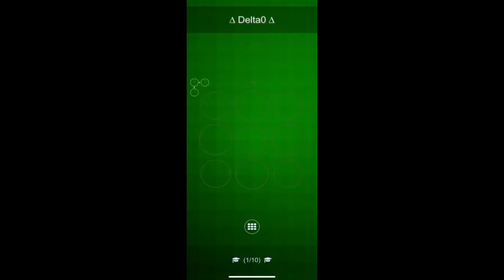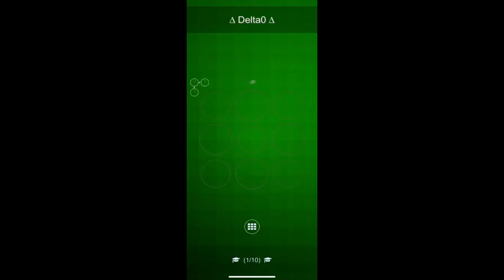Delta0 | Mobile Game Gameplay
Here is a brief look into Delta0.